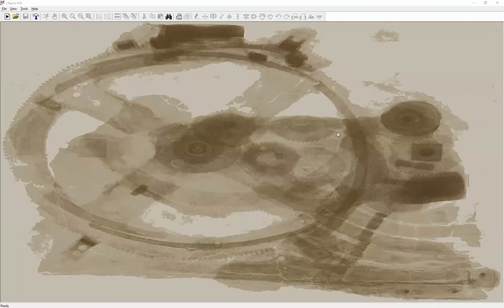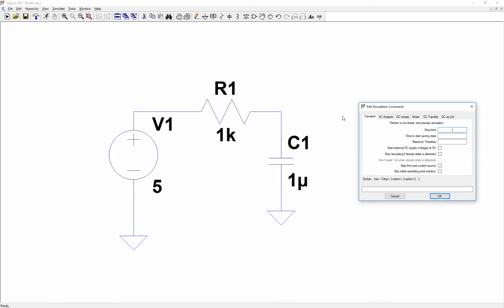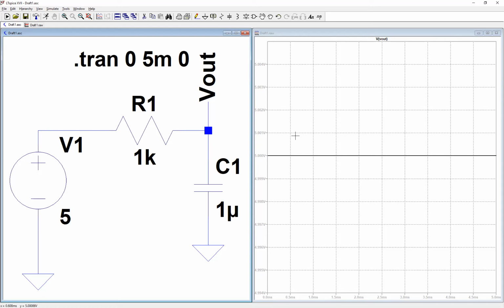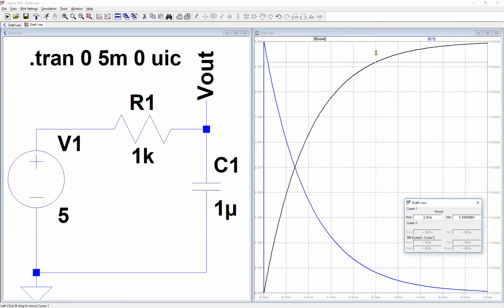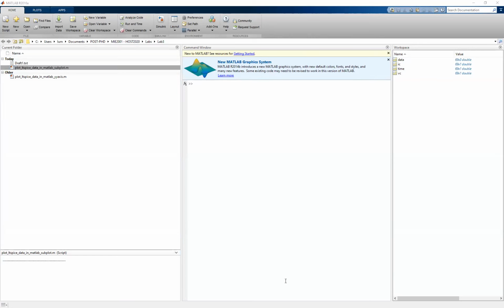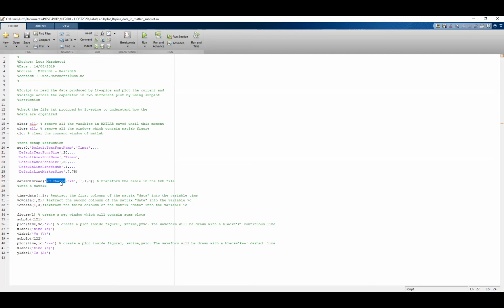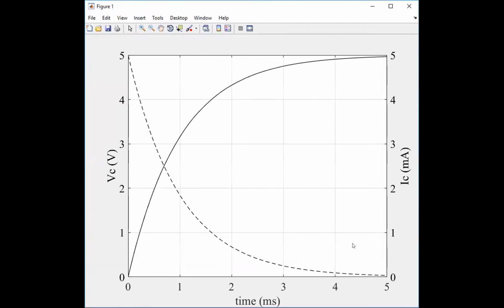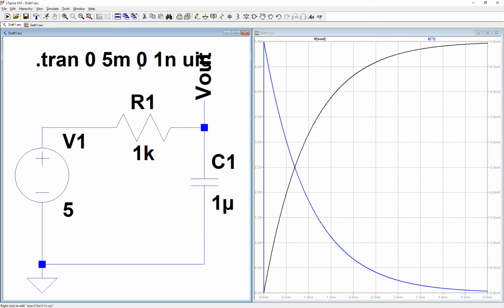Lab3T1_LTSPICE 01/09/2020: Transient simulation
Lab3 task1 LT spice transient simulation